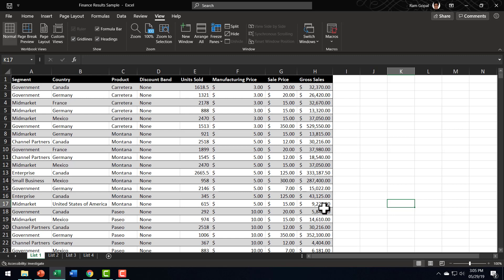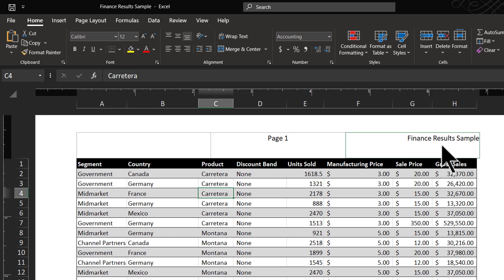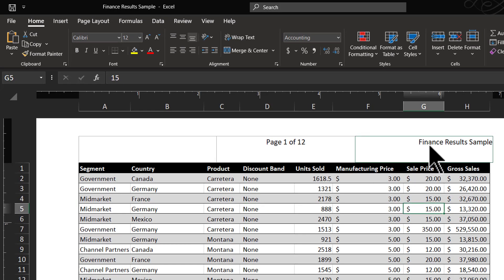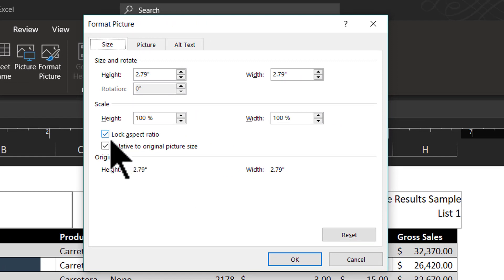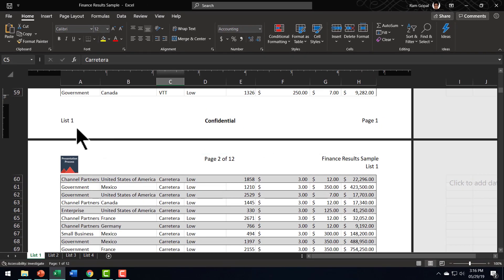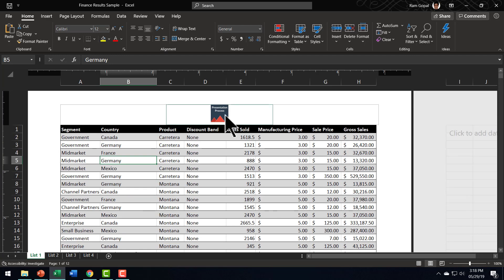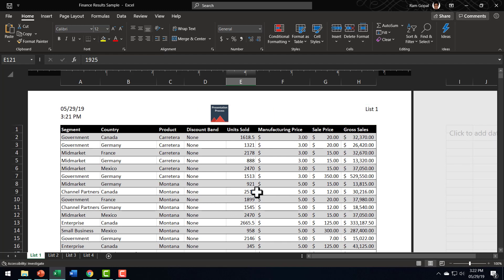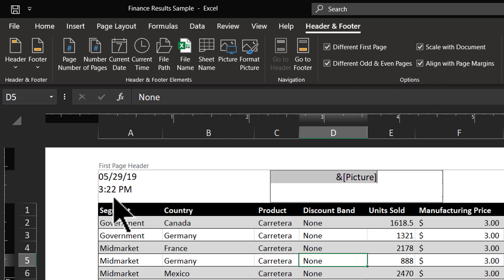How to insert Header and Footer in Excel: Page Nos, File Name, Logo etc.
How to insert Header and Footer in Excel : This is really useful when you need to print your file or save it as PDF. You customer your Excel Headers & Footers to add page numbers, file name, sheet name, company logo, additional text about confidentiality, different header for the first page and more.
What is covered in this Excel tutorial:
1. Default options provided by Excel to insert and format Header and Footer.
2. 2 Different ways to insert Header & Footer in all sheets
3. How to find and customize preformatted options provided in Excel
4. How to preview Excel in Print format
5. How to add page numbers in Headers
6. How to customize and add content to Header and Footer
7. How to add sheet name
8. How to add a company logo to Header/ Footer
9. How to have a different header for the first page
10.  How to add current time & date
11. How to add different headers for odd and even pages
12. Using Scale with Document Option
This video is created by Ramgopal from Presentation Process in Excel 2016 for Office 365. Visit Presentation-Process.com for more.